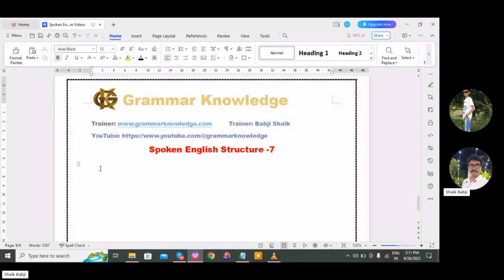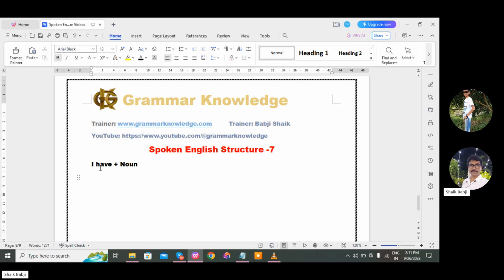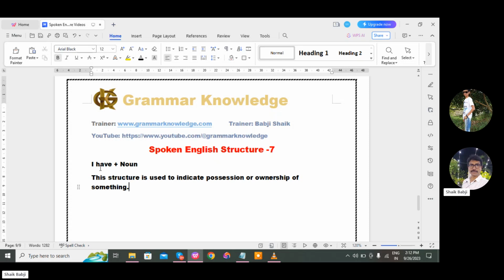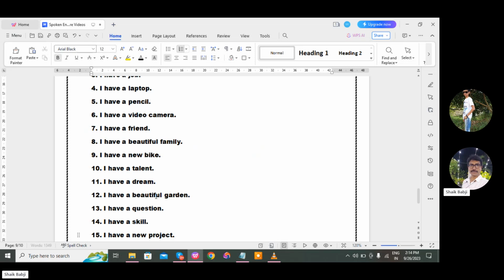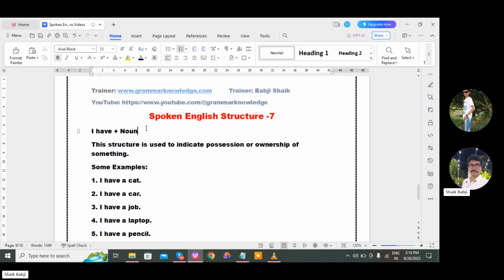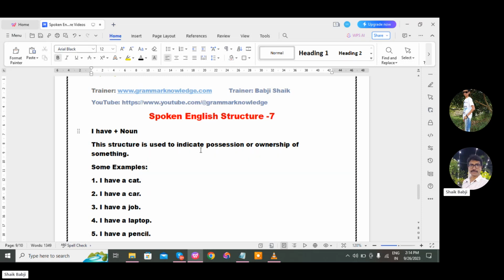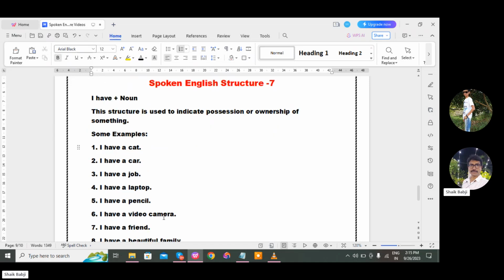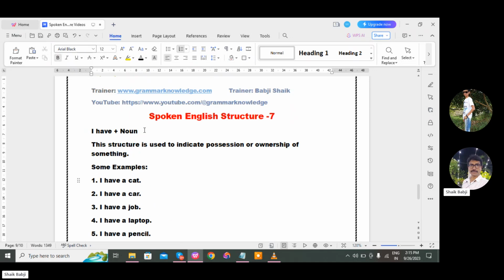I Have + Noun Usage And Examples | English Sentence Structure -7 | Spoken English Classes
I Have + Noun Usage And Examples

What You'll Find Here:
- Grammar lessons
- Vocabulary building
- Pronunciation tips
- Conversational English practice
- Exam preparation